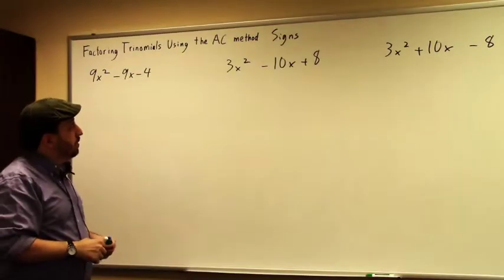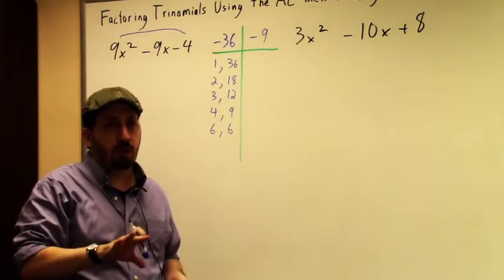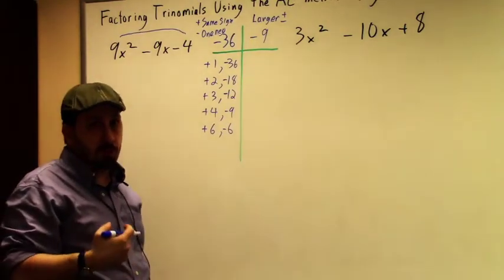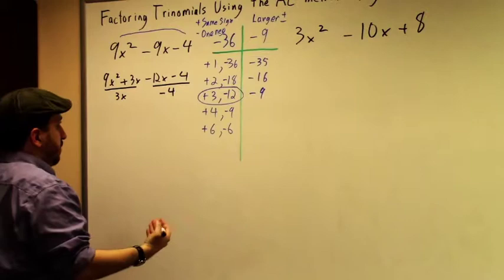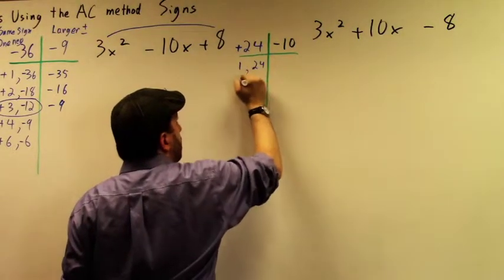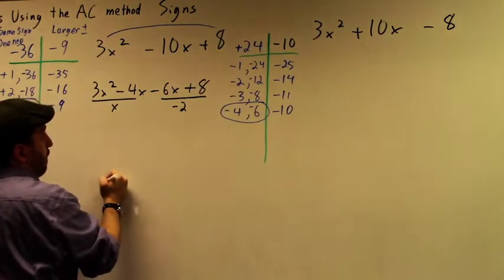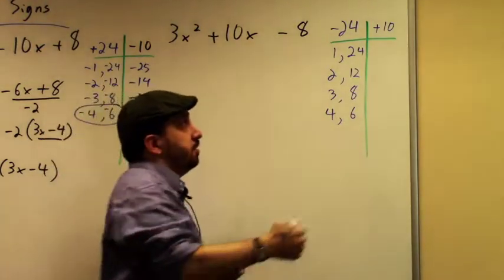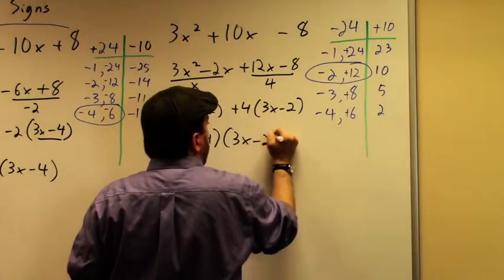Factoring Using the AC Method: Signs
Tips and tricks for getting your signs right using the AC Method.